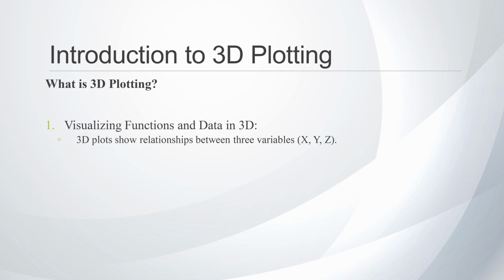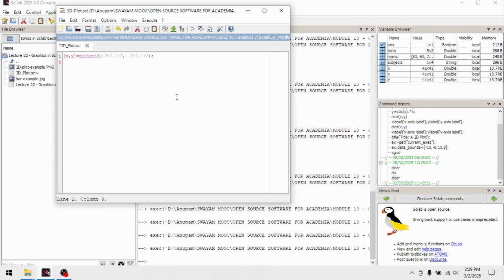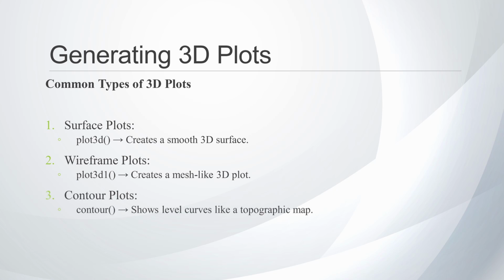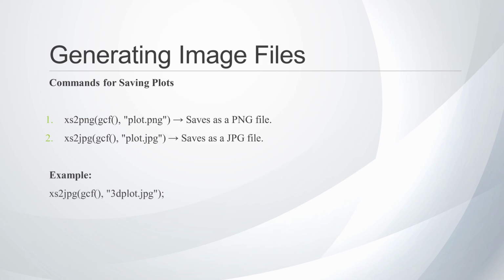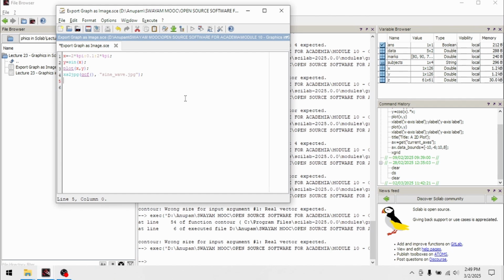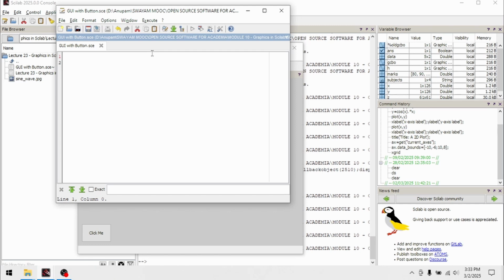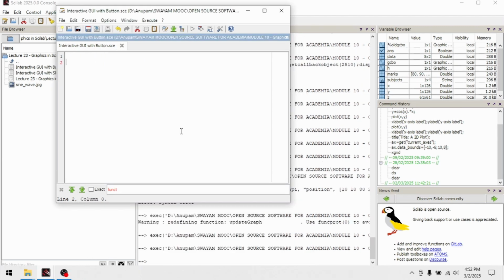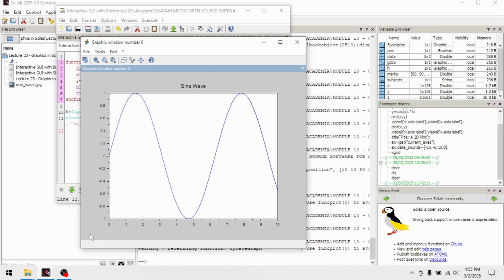Video Lecture 23 Graphics in Scilab II